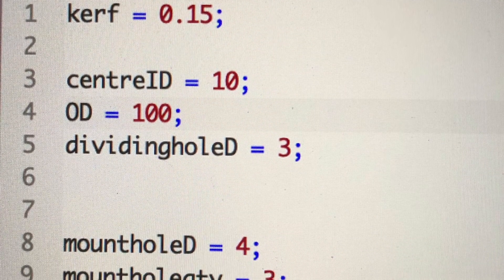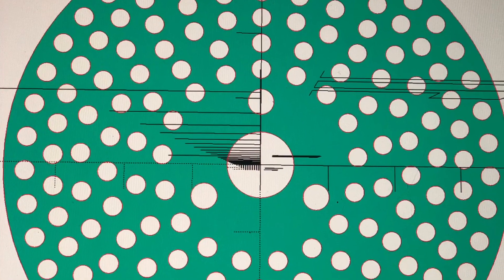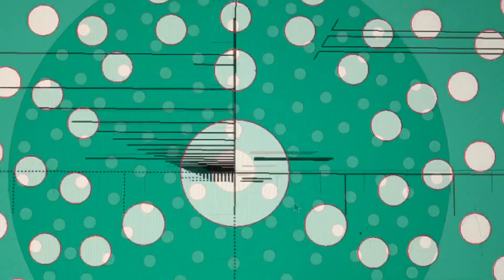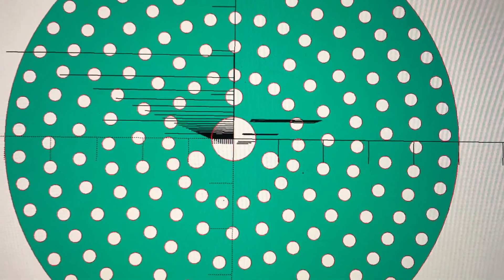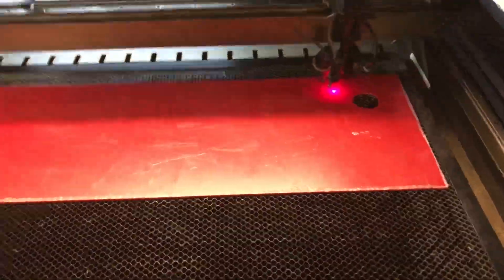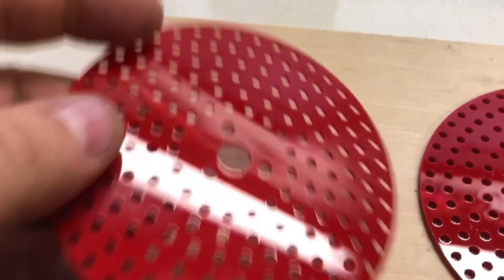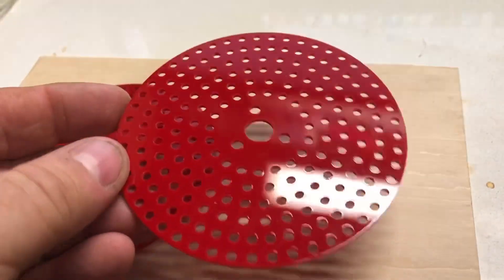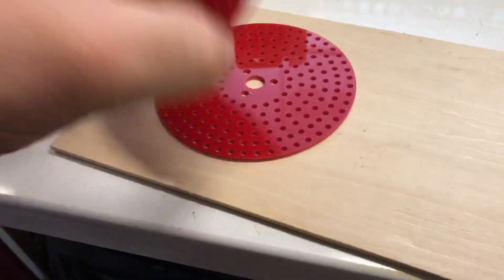Tool Time - Dividing Plates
Emma and I were discussing her dividing head project and we got onto the subject of dividing plates.
I made some dividing discs for our Gear Cutting on the Shaper entry into Emma’s Toolmaking competition and so I suggested making some lasercut dividing discs to suit her project.
This video shows the results of that discussion, complete with a parametric design in OpenSCAD, free open source 3D Modelling software.
I will add a link here to the design files on thingiverse once they are uploaded.